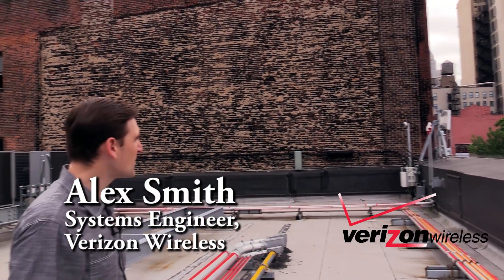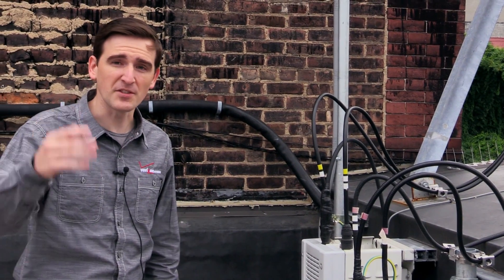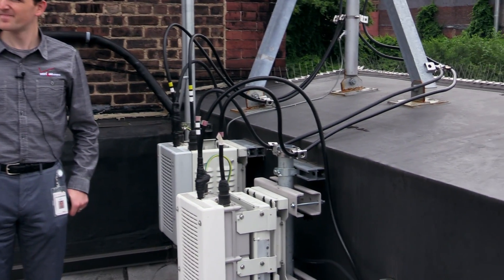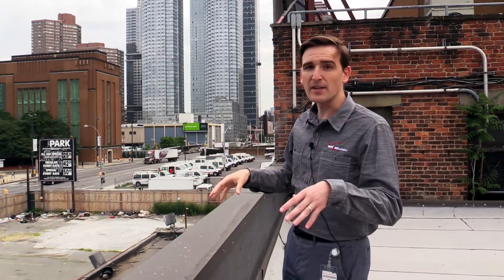Verizon Wireless Infrastructure Tour - RCRtv Places NYC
Bill Goers, VP of Wireless Marketing at Alcatel - Lucent and Alex Smith, Systems Engineer at Verizon Wireless give us a tour and overview of wireless infrastructure and small cell deployments in NYC and the tactics taken to overcome congestion problems.